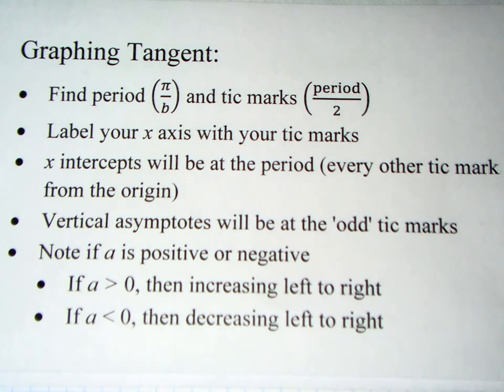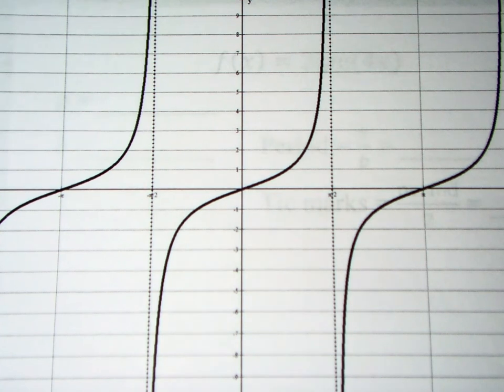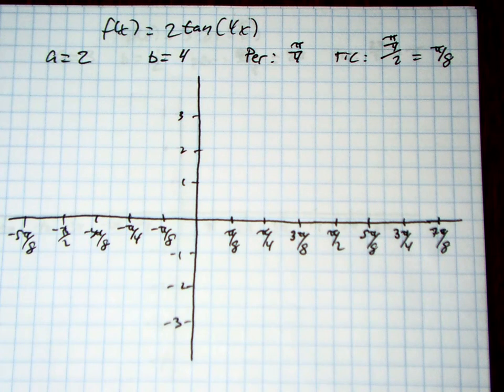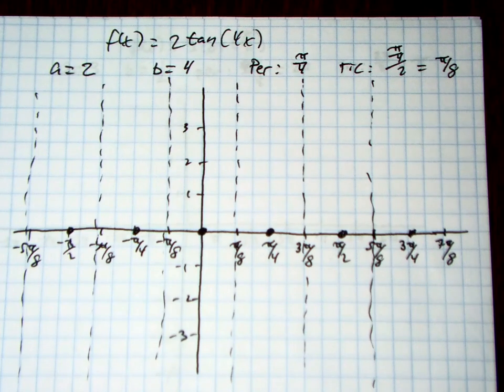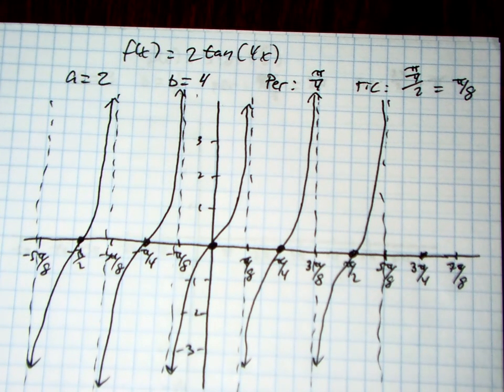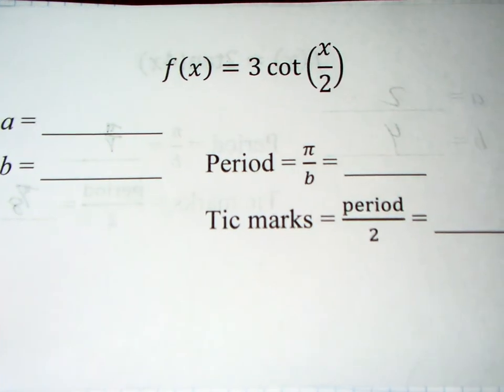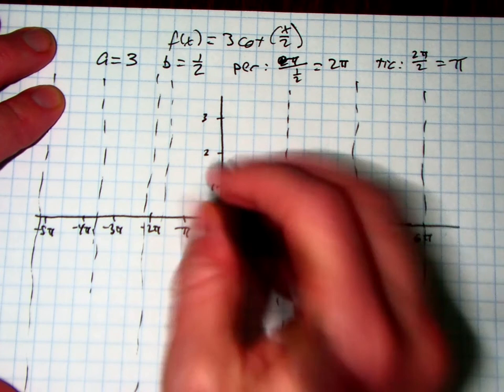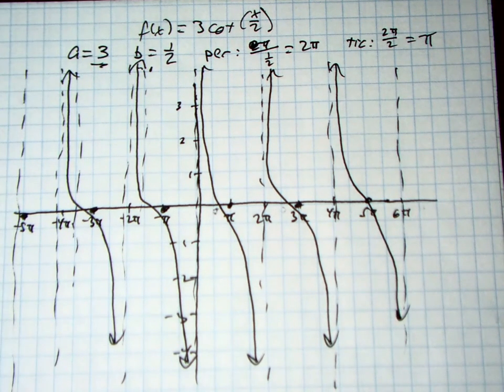How to graph Tangent and Cotangent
Couple of examples of how to graph a tangent or cotangent function with changes in a or b values. Process would be the same if there were horizontal or vertical shifts.